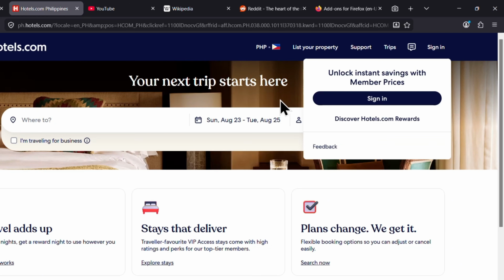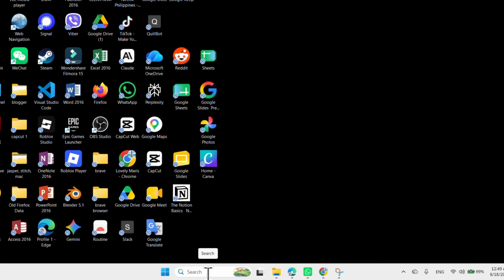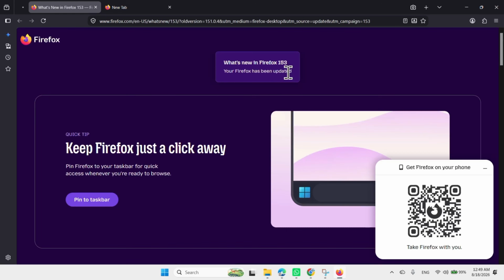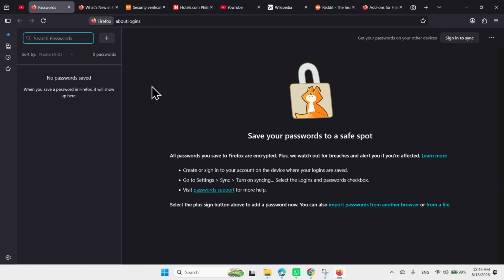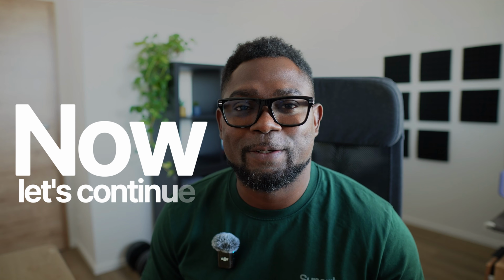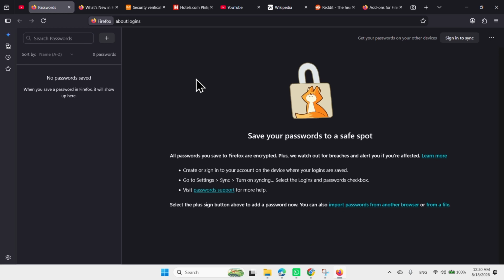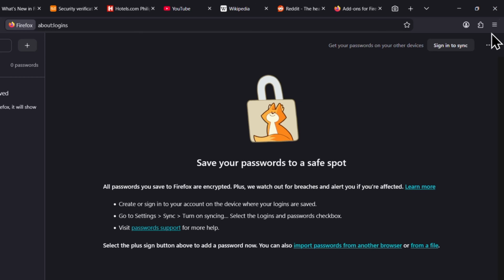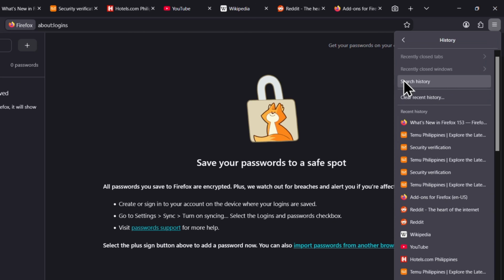How to Restore Closed Tabs in Firefox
Want to restore closed tabs in Firefox? This step-by-step guide shows you how to reopen closed tabs in Firefox quickly and easily.
Learn how to restore recently closed Firefox tabs and recover tabs you accidentally closed while browsing.

This tutorial shows you how to reopen closed tabs using Firefox's built-in options and keyboard shortcuts on your computer.

What you'll learn:

How to reopen a recently closed tab
Recover accidentally closed Firefox tabs
Use Firefox's reopen closed tab feature
Restore tabs after closing them
Firefox tab recovery tips